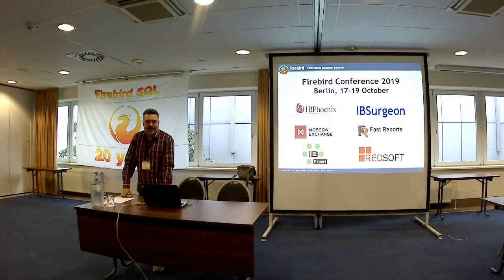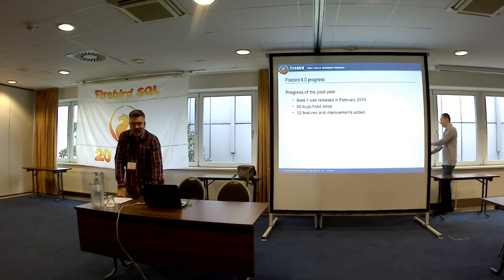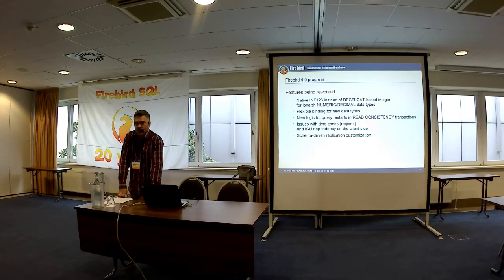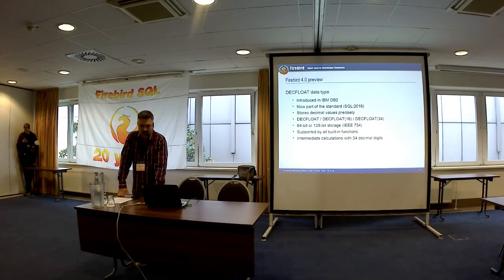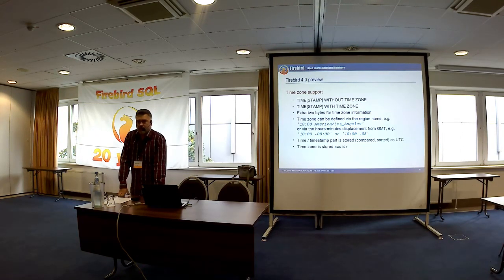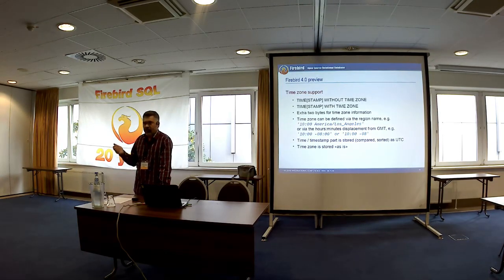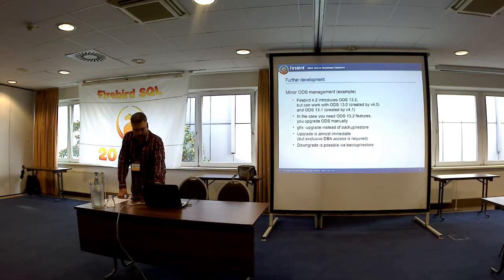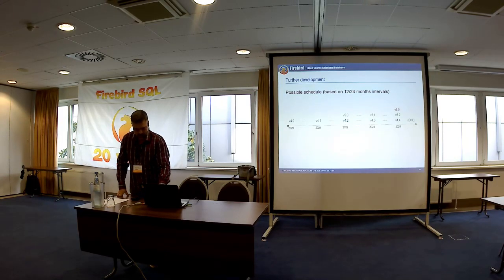Firebird Conference 2019: Firebird on the road from v4 to v5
In this video, Dmitry Yemanov, Firebird core developer, presents the new features of Firebird 4 and plans for versions 5, as well as recent changes in Firebird SQL roadmap.